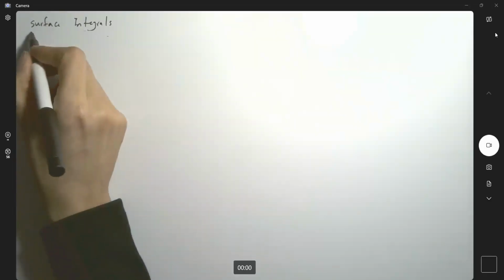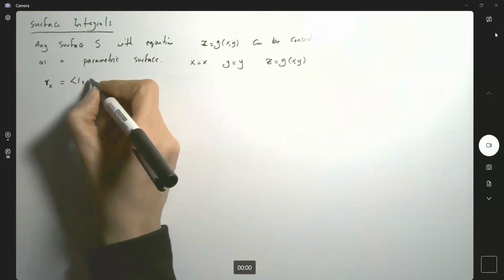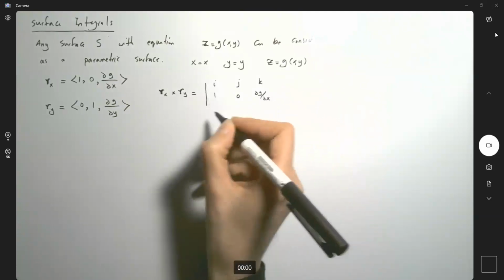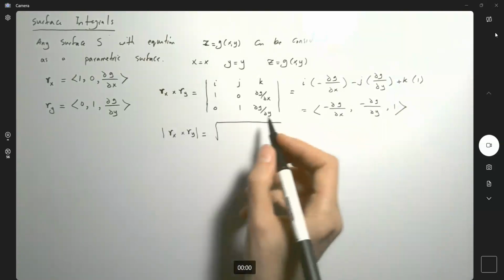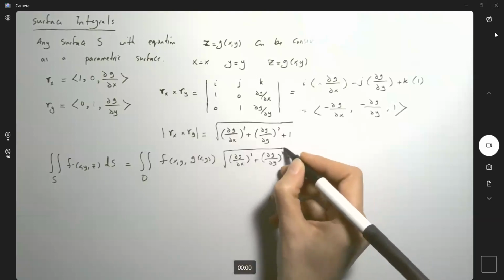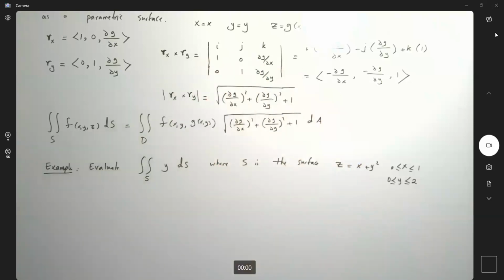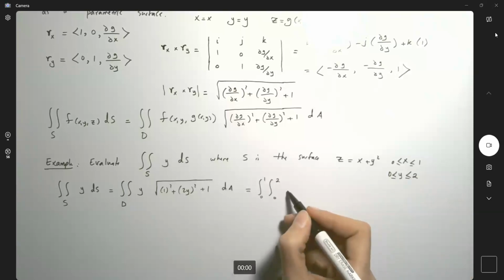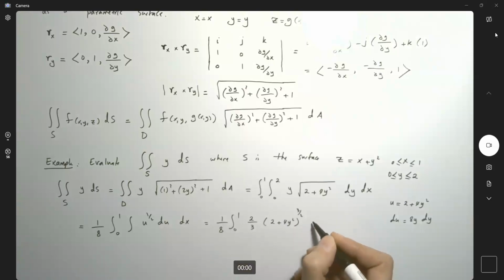Surface Integral in x and y